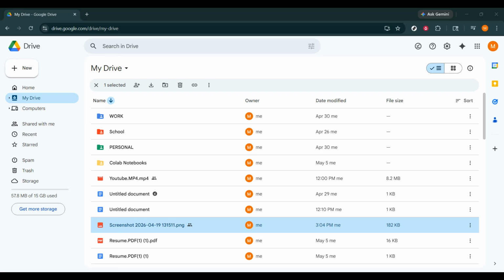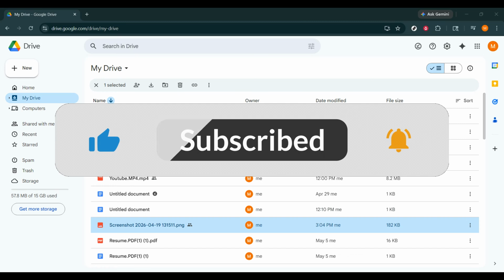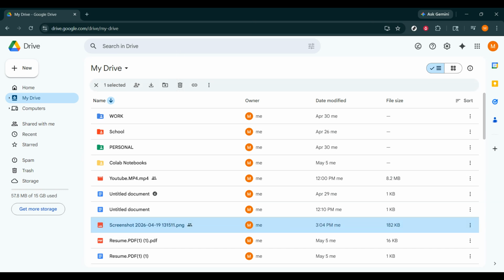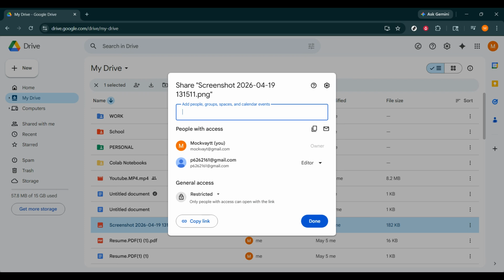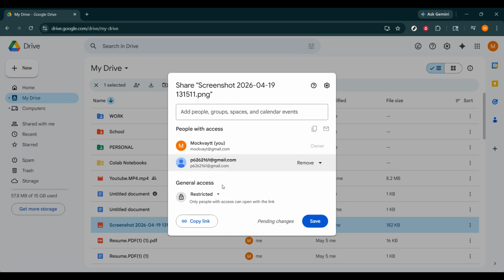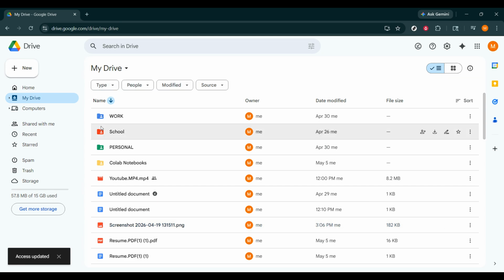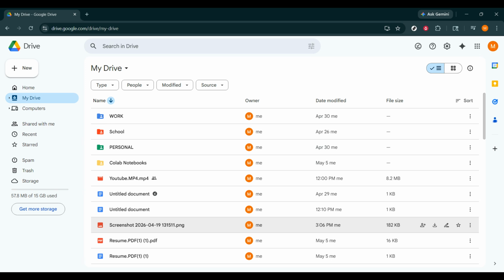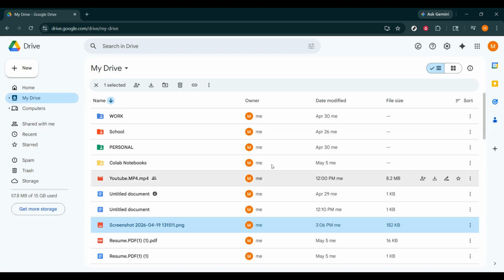How To Unshare Files On Google Drive (Easy Guide)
Learn how to unshare files on Google Drive by removing specific people’s access in just a few clicks. This quick tutorial also shows how to check sharing settings so your files stay private.

🕚Timestamps:
0:00 Intro
0:18 Open Google Drive and find the file or folder
0:42 Open the Share settings
1:05 Remove specific people from access
1:30 Click Done and confirm the file is unshared
1:48 Review link sharing and privacy settings

✍️What You'll Learn In This Video:
• How To Open Google Drive And Find The Shared File
• How To Access Sharing Settings For A File Or Folder
• How To Remove Specific People From Google Drive Access
• How To Click Done And Save Your Sharing Changes
• How To Check Link Access And Privacy Settings
• How To Fully Unshare A Google Drive File Safely

💡Pro Tips:
• Double-check the correct Google account before changing permissions.
• If the file was shared by link, review general access too.
• Removing access from a folder may affect items inside it.
• Use “Viewer,” “Commenter,” or “Editor” permissions carefully before sharing.
• For sensitive files, confirm the sharing status after clicking Done.